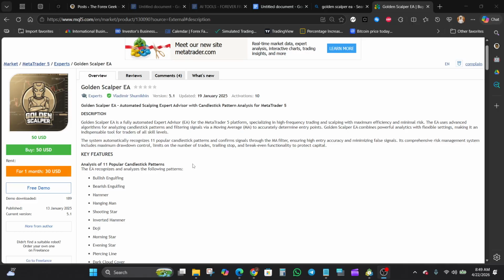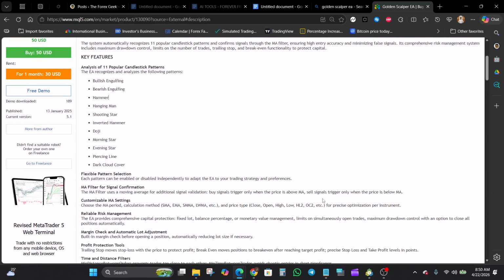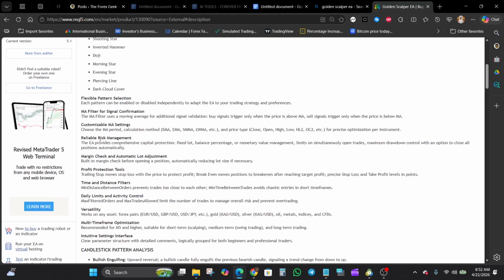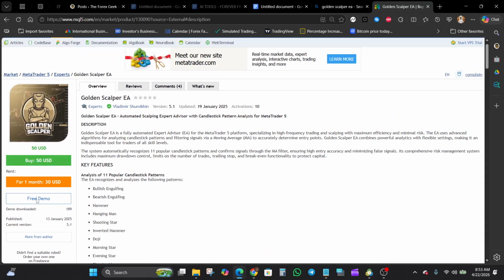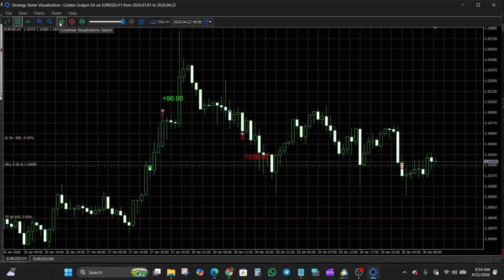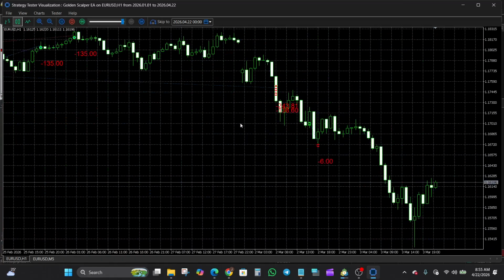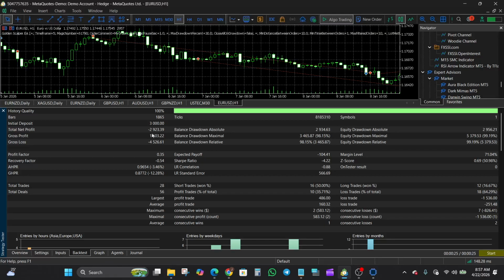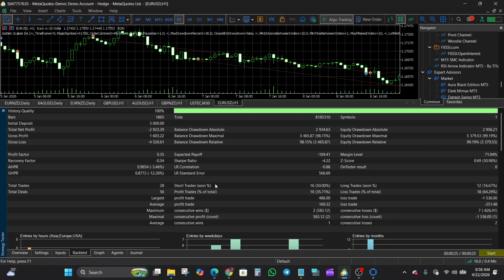Golden Scalper EA MT5 Review – Candlestick Pattern Robot Tested in Real Market Conditions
In this video, I review the Golden Scalper EA for MT5, an automated trading robot that uses candlestick pattern recognition combined with a moving average filter.

I walk through the MQL5 marketplace page, explain the key features in practical terms, and then run a backtest while breaking down the strategy live.

All results shown are based on historical backtesting and are not a guarantee of future performance. Results will vary depending on risk settings, lot size, and market conditions. Always test on a demo account and consider running longer backtests for a more reliable evaluation.